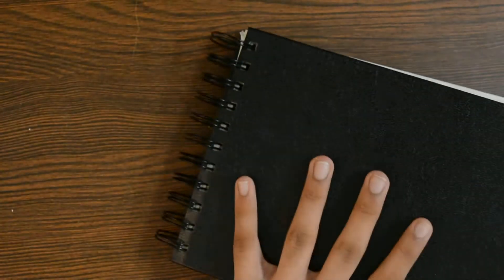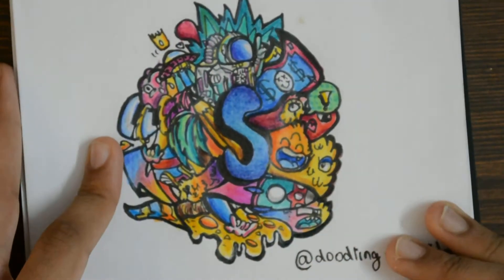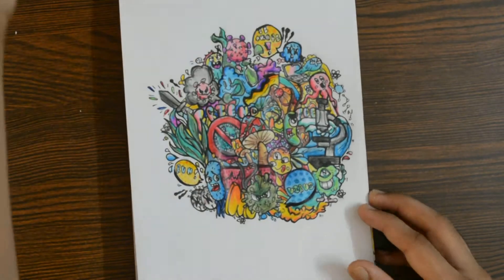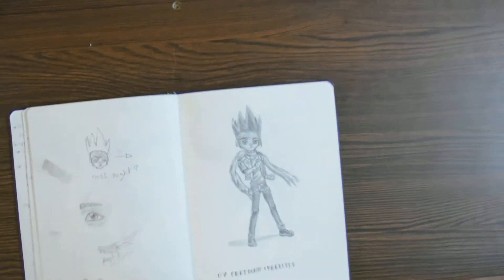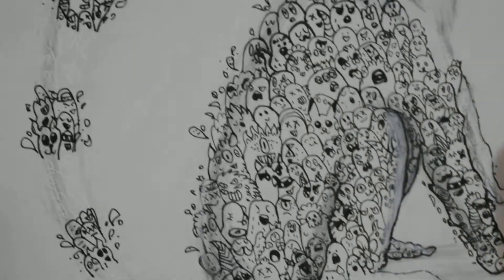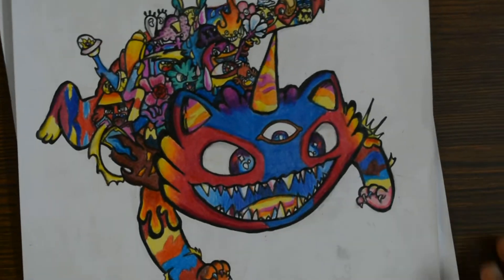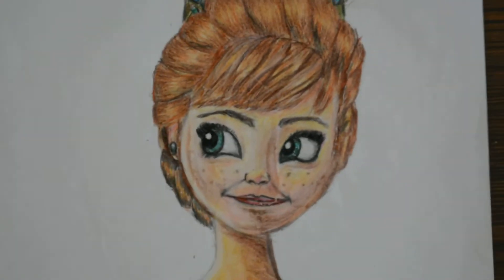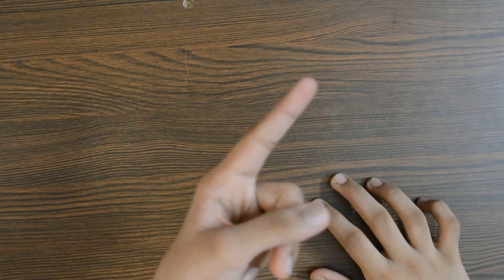The drawings that I did in the month of July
Hello buddies,
Welcome to this channel .My name is Sai Siddharth .In this channel I will be doing drawing tutorials,origami tutorials and much more.

This is a non tutorial . Today I will be showing the drawings that I did in the month of July drawings.hope you enjoy the video !!

if you want me to draw some of your most favourite characters shoot their names down below in the comments section .

pencils - Staedtler Mars Lumograph pencils and Staedtler Mars Micro 0.5 mm pen pencil
 black ink pens -
Staedtler Pigment liner and Pigma Micron ink pens
eraser - Staedtler pro eraser
camera - NIkon 5200
There will be lots more cool videos coming up
If you like this video pl like and subscribe and share this video with your friends as it will encourage me to do more and more cool stuff for u buddies .